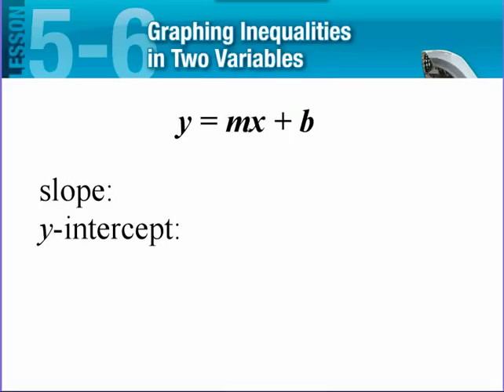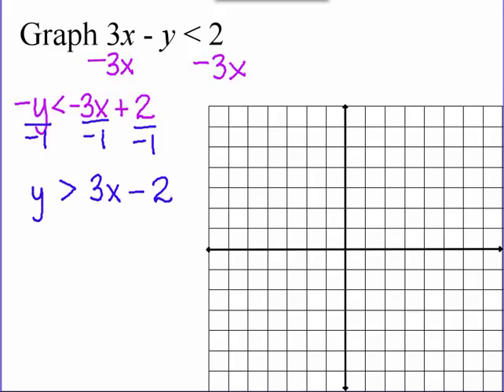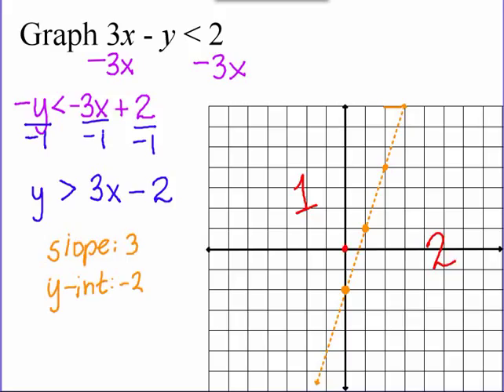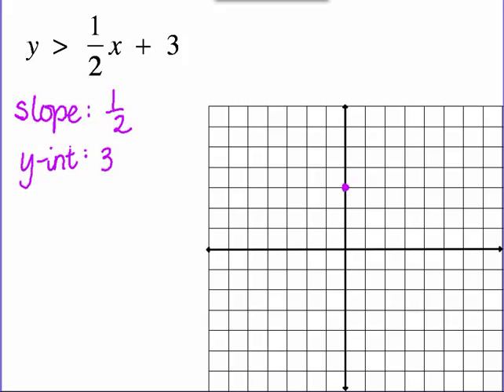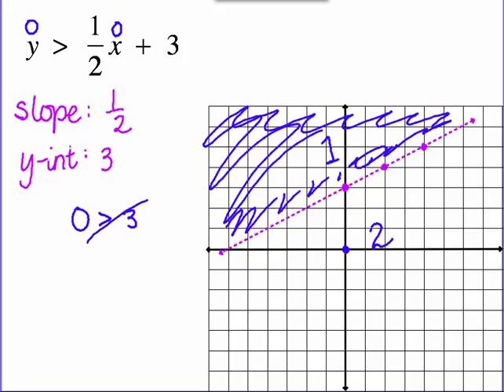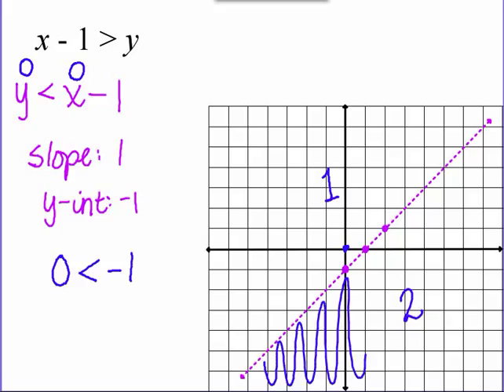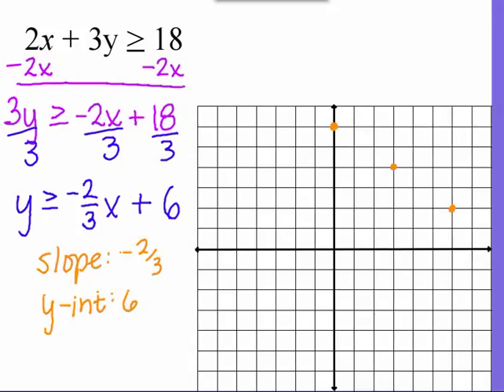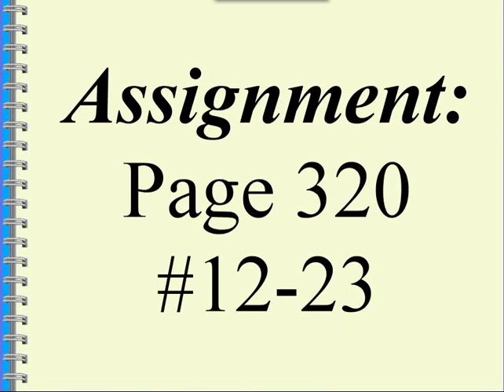Alg 1 Lesson 5 6